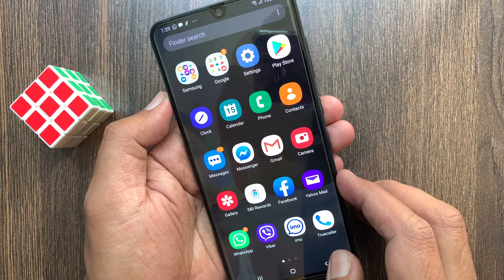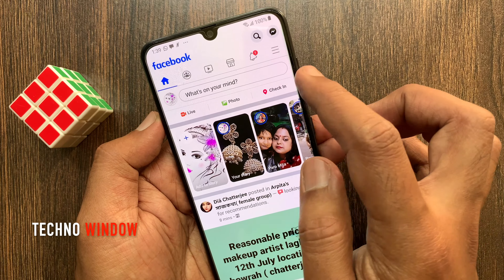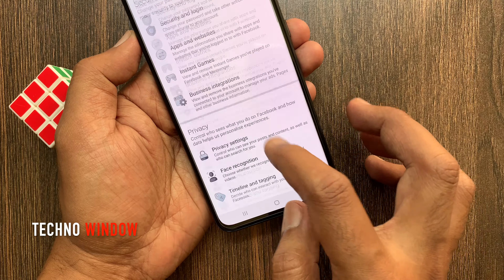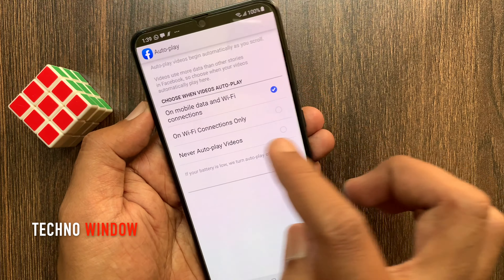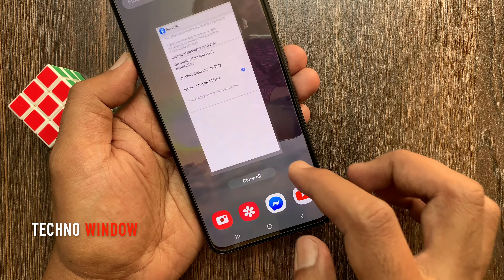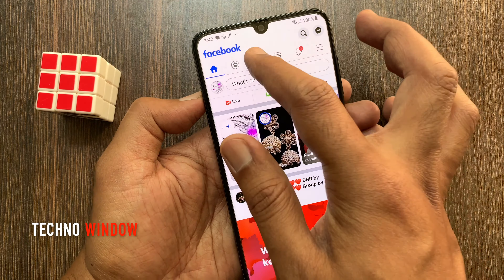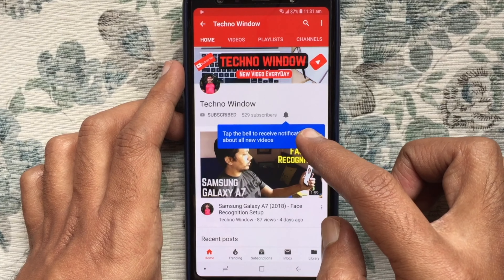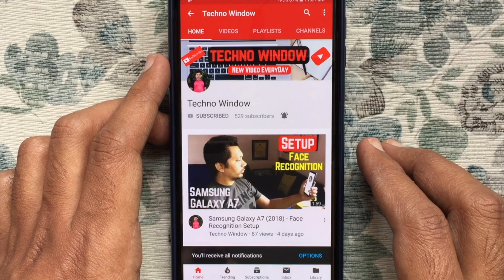How To Turn Off Autoplay Videos On Facebook App